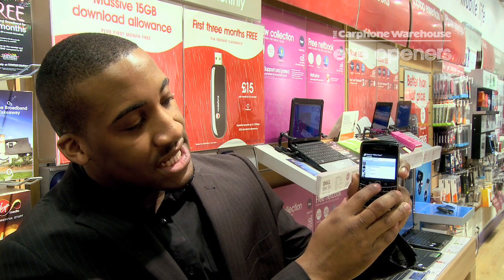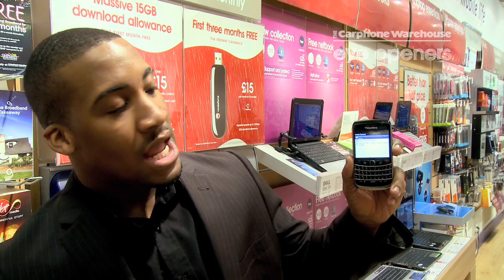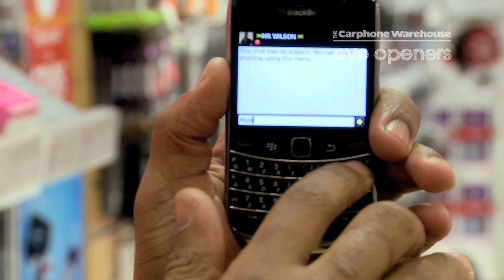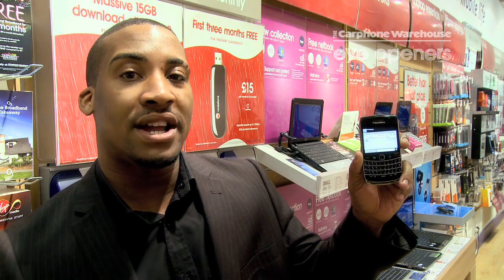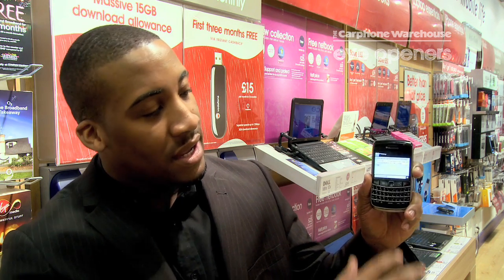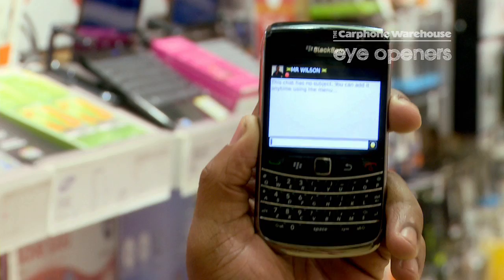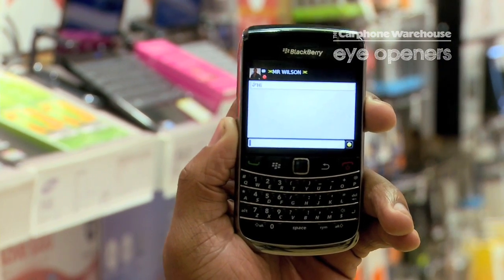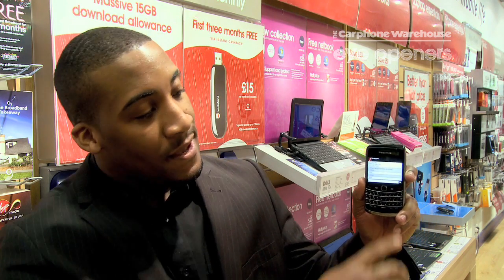BlackBerry: How to set up Messenger and find your PIN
By Warren Powell
How to set up Blackberry Messenger and find you Personal Identification Number